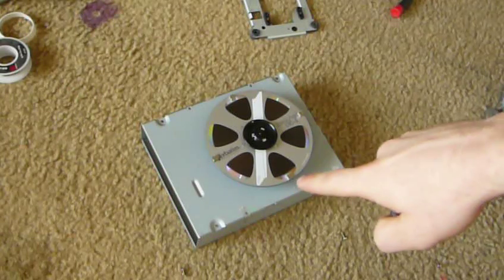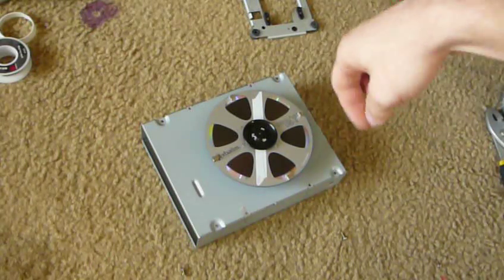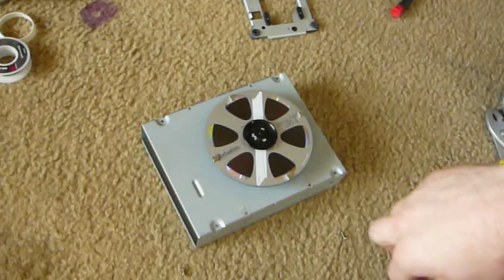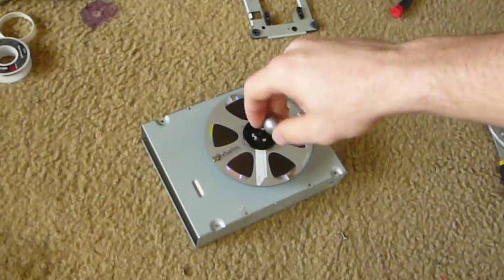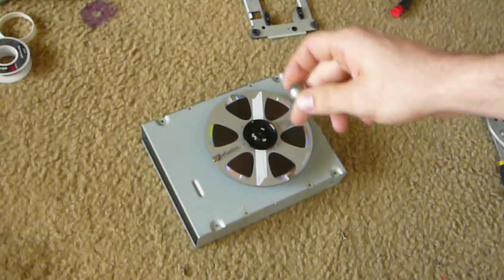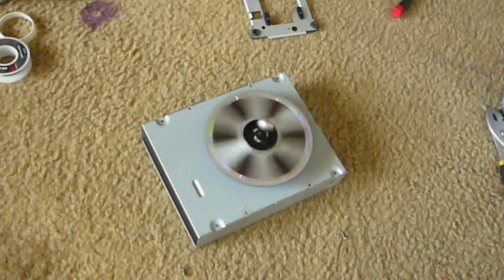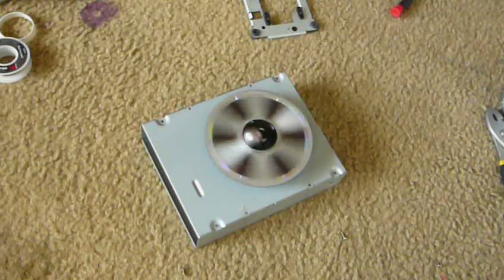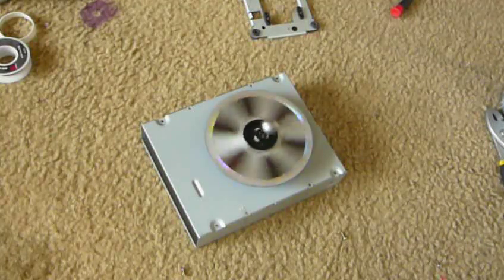Near Perpetual Motion machine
NOT PERPETUAL I make no such claim.

 I am not selling this.